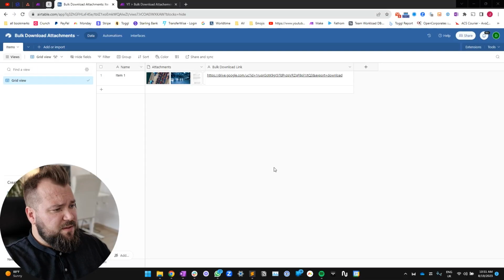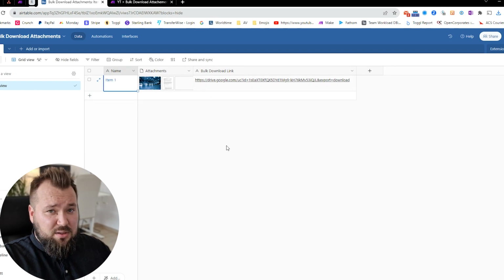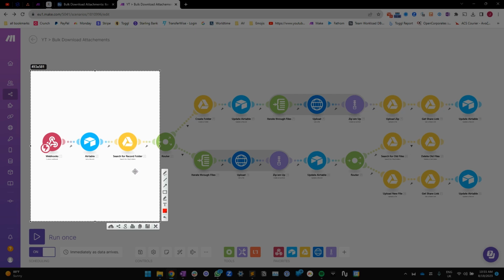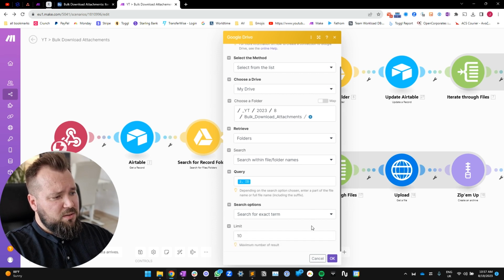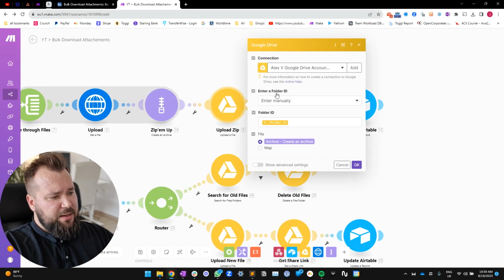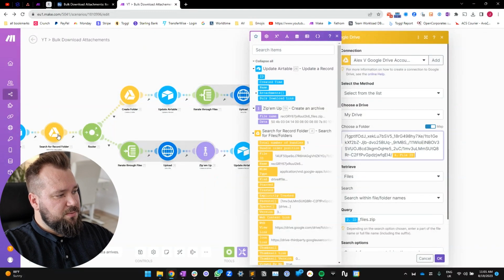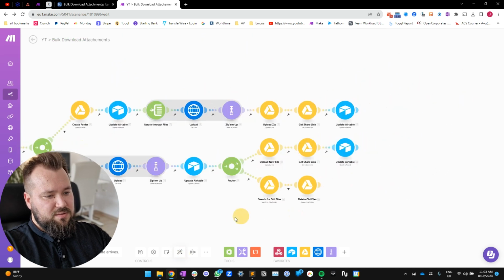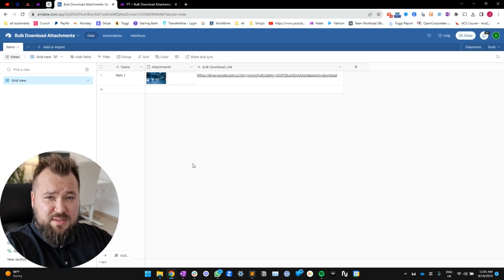Airtable Expert: Download all your attachments with 1 click..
Hi everyone!

Alex here. Its one of the most frustrating things about Airtable: inability to bulk download attachments. Turns out you can make your own automation in 5min to solve this issue. It's not even hard.. Here's my version of this :)